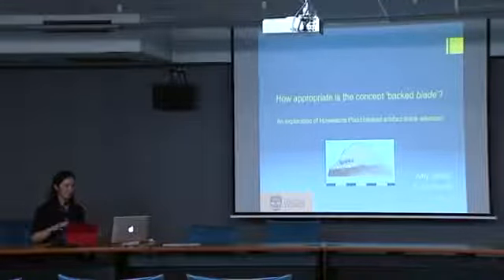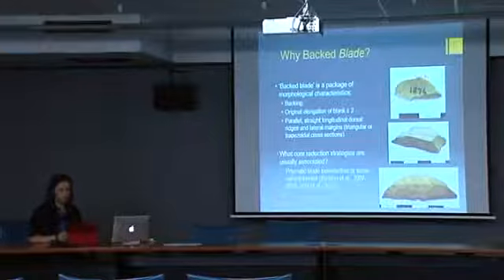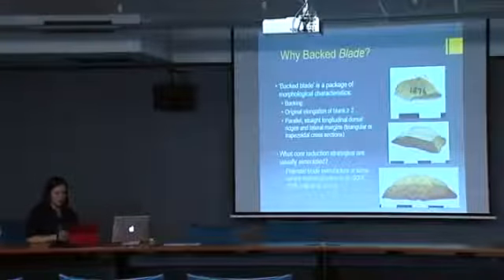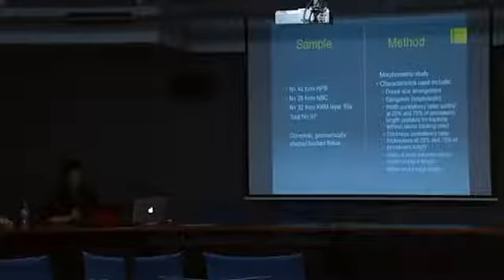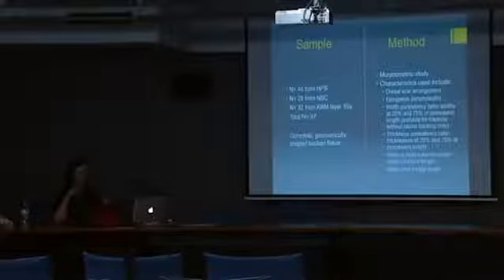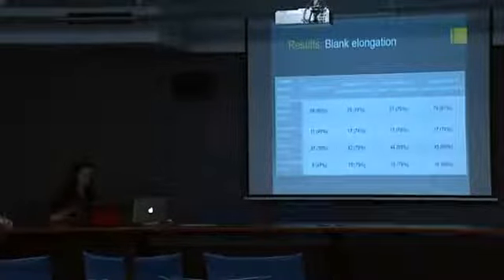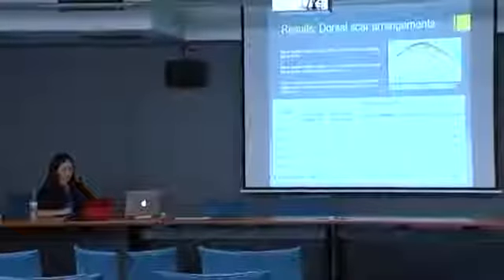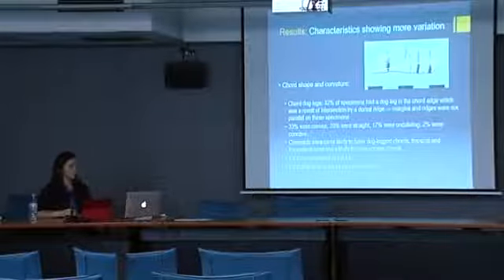Amy Tabrett: An exploration of the usefulness of the term backed blade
Defining and identifying microliths   26th, a day ahead of the 2017 SAfA meetings in Toulouse. Amy Tabrett: An exploration of the usefulness of the term backed blade based.

MSK PRODUCTIONS (sas) est une société de production et de réalisation de film publicitaire, reportage, documentaire et fiction.

Defining and identifying microliths   26th, a day ahead of the 2017 SAfA meetings in Toulouse. Steven Brandt vesves Ralph Vogelsang: Back(ed) to the Future: Small Backed Pieces,.